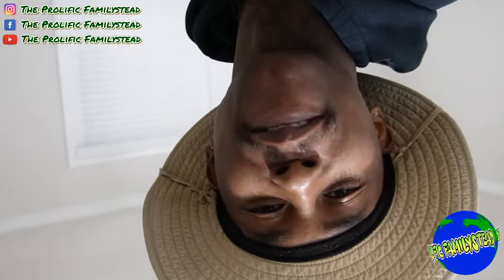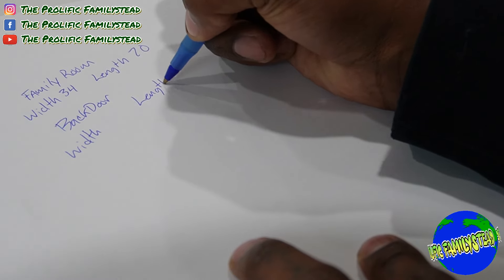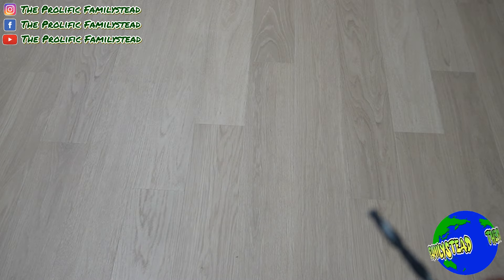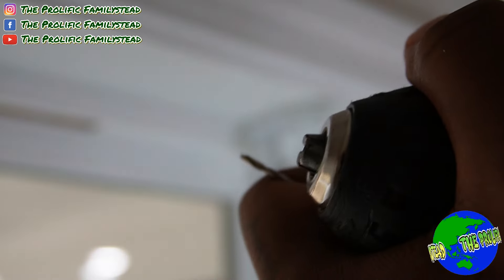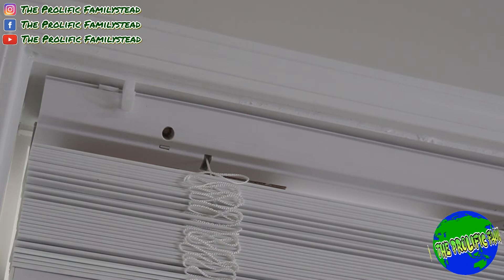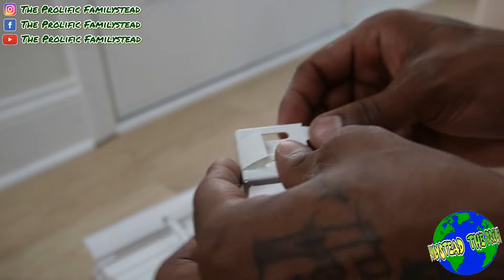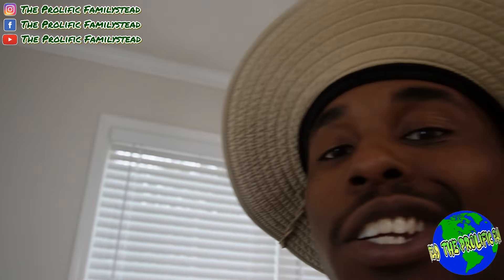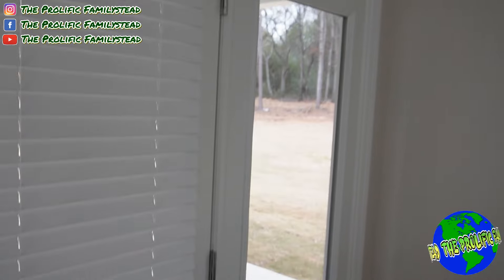How to Install Cordless Blinds | Home Depot Cordless Faux Wood Blinds | Home Decorators Collection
How to install cordless blinds

PRODUCTS TO INSTALL BLINDS
DRILL KIT
STEP LADDER
MEASURING TAPE
ONE INCH SCREWS

BLACK+DECKER 20V Max Drill & Home Tool Kit
SPICE CONTAINERS
DEHYDRATOR
GARDEN LABELS
20 gallon containers
Coconut Coir
Organic All Purpose Fertilizer
Fish Fertilizer
Worm Castings
Soil Acidifier
Dehydrator
Hand Pruners
Broadfork
Soil Test Kit
Camera
Tripod
Seeds
Hard Rake
Shovel
Blood Meal
Bone Meal
Garden Gloves
Hand Shovel
Rooting Hormone For Cuttings
Water hose
Bamboo Stakes
Speak and Spell Electronic Game